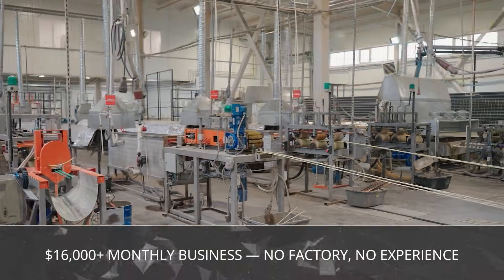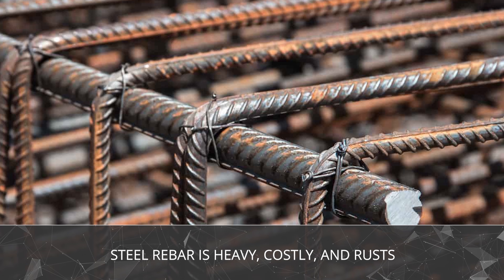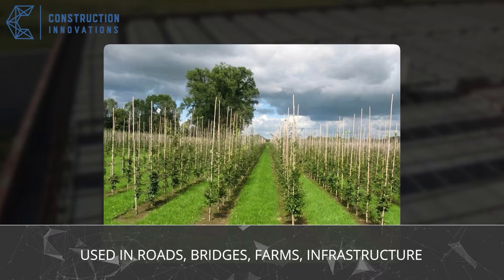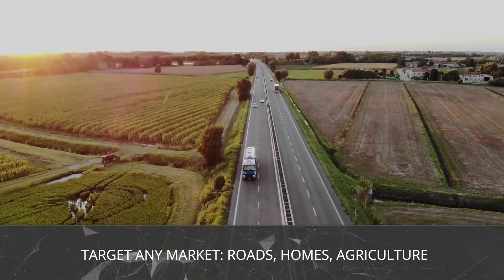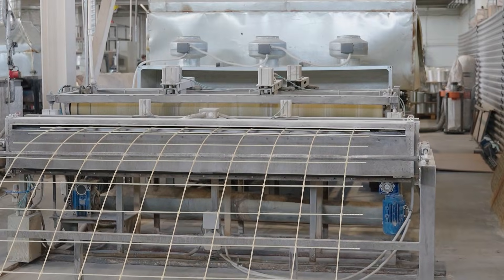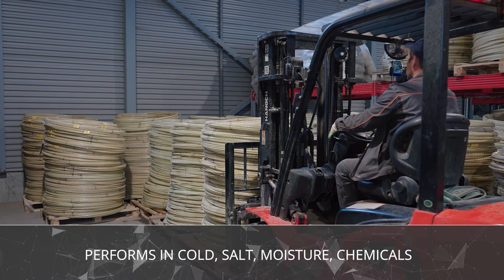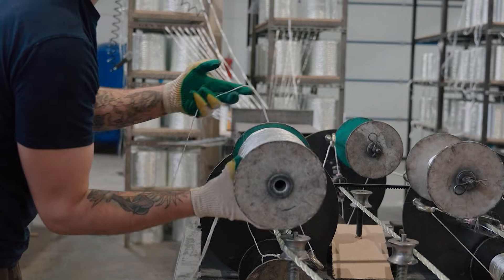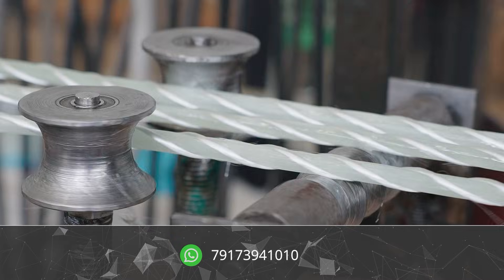How much does it cost to open a mini composite materials factory?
Imagine that you have a business that can be launched in an ordinary room and become a plus in 3 months — without huge investments, experience or a team of 50 people. Does it sound like fiction? This is reality — and you will find out about it right now.

In this video, we will tell you how to open a mini-production of composite reinforcement, a material that replaces metal in construction and is rapidly gaining popularity. The composite is lighter, stronger, does not rust and lasts longer. It is used in the construction of roads, bridges, houses, greenhouses, in agricultural and industrial projects. More and more companies are switching to composite — demand is growing faster than capacity can grow.

The Construction Innovations company offers ready-made solutions: turnkey production lines that can be placed in a workshop, hangar or even a large garage. The payback period is from 2 to 3 months, and income from 1.5 million rubles per month is available even in local markets. We take care of the delivery, setup, training and launch — you get a full-fledged, working business.

In 2 months you will be at full production capacity.

Professional equipment for the production of composite building materials, LLC "Construction Innovations"

The advantages of this business idea are:
- You do not need to install an expensive and difficult to operate production line.
       - The only competitor in the market is steel, which is significantly more expensive.

Unlike steel counterparts:
- the equipment takes up a minimum of space;
       - serviced by a staff of two or three people;
       - has minimal power consumption;
       - there is no need for storage equipment;
       - finished products are produced in a compact package;
       - 9 times lighter than analog steel;
       - raw materials and materials for production are represented in almost all countries of the world;

The equipment provided by the Construction Innovations company allows the production of the following types of finished products:
- composite mesh;
    - fittings;
    - flexible connections;